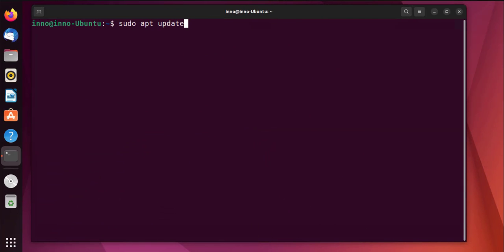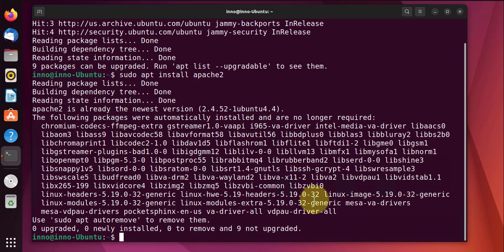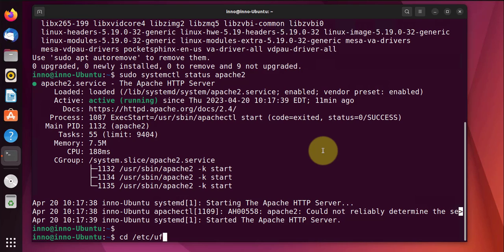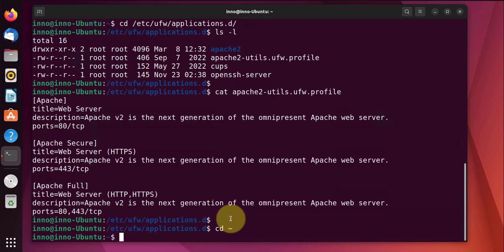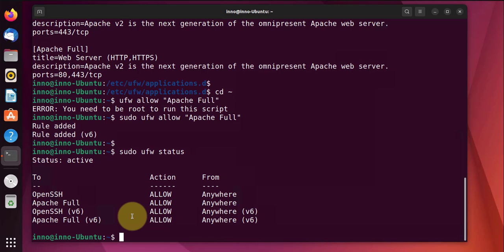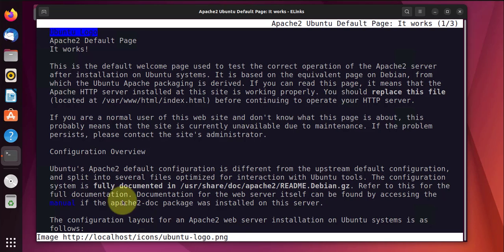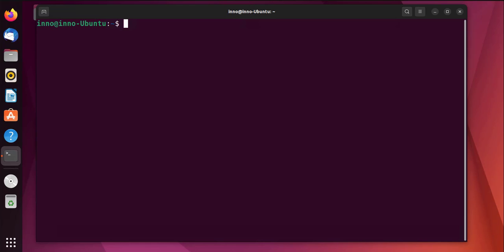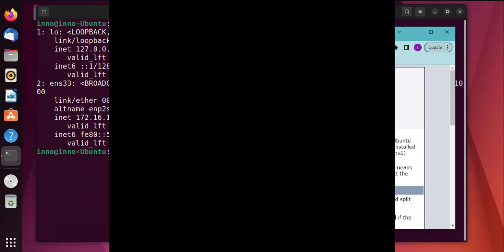How to Install Apache Web Server on Ubuntu Linux 22.04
How to install Apache web server on Ubuntu Linux Version 22.04